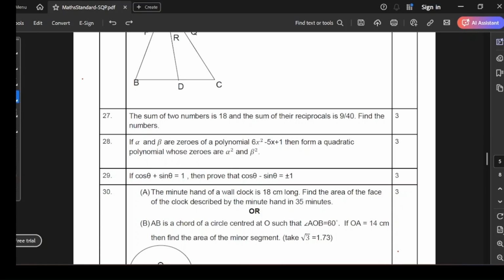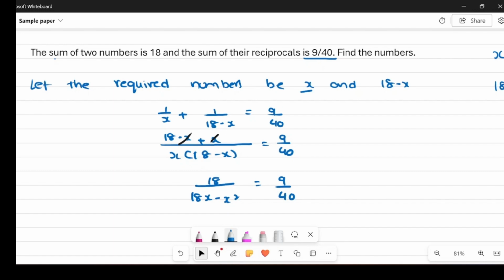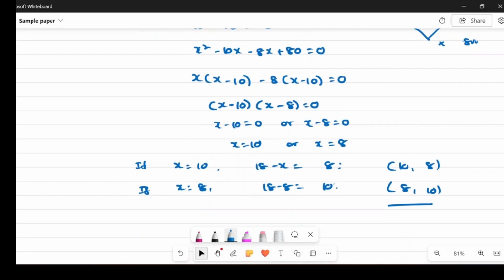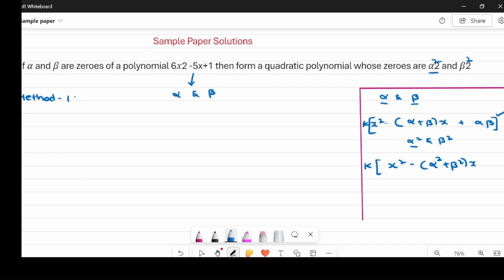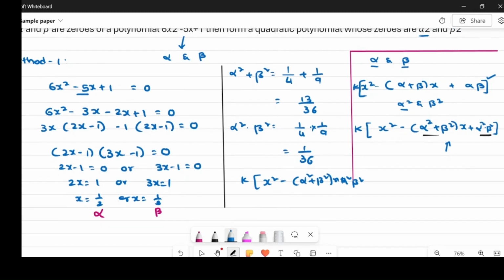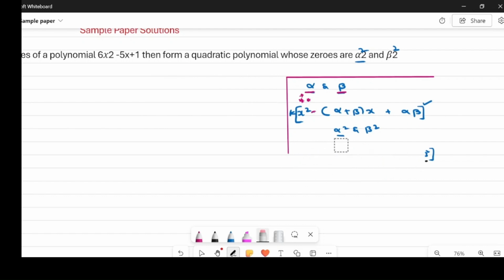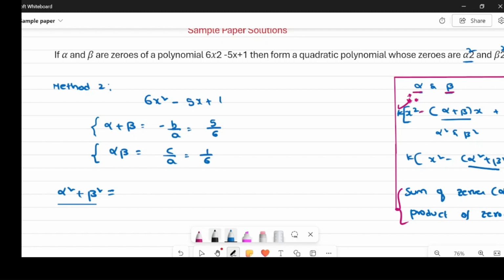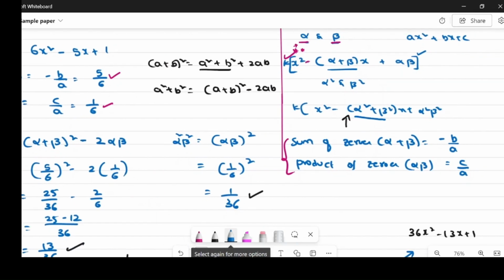Math Sample paper class 10 CBSE 2024- 25 -Part 4( Section C - Q27 & Q28)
Sample paper class 10 CBSE 2024- 25.section C.  Step by step guide for your preparation.